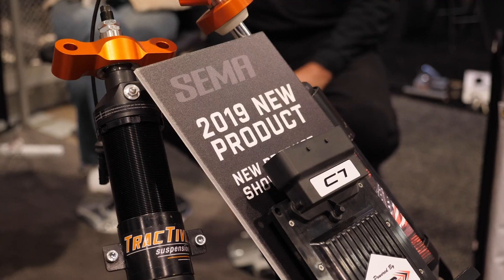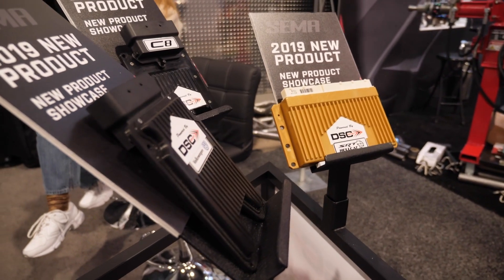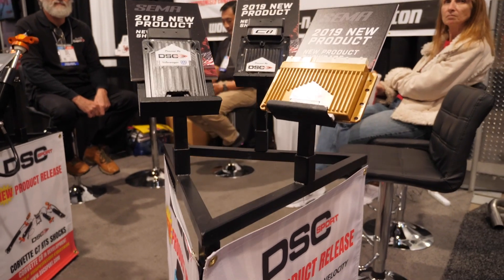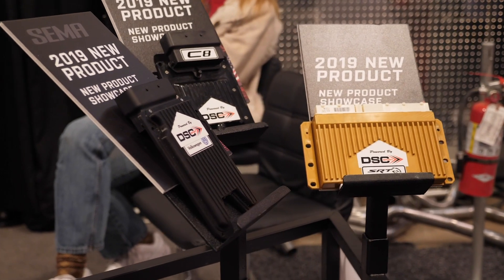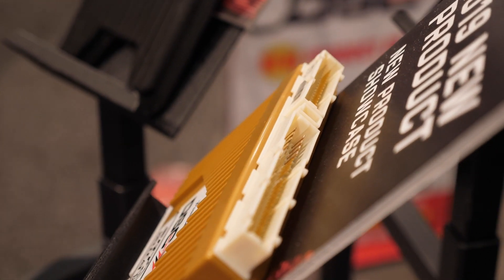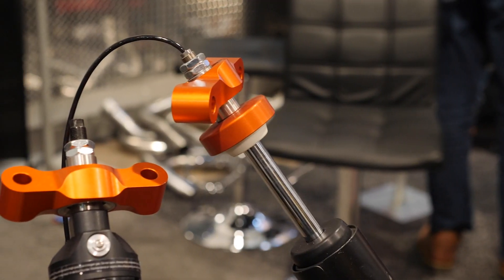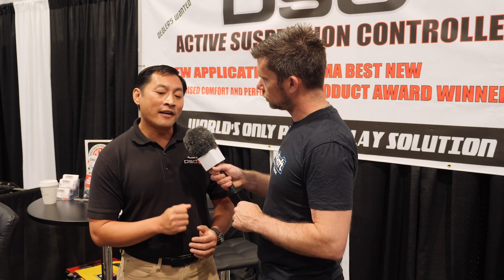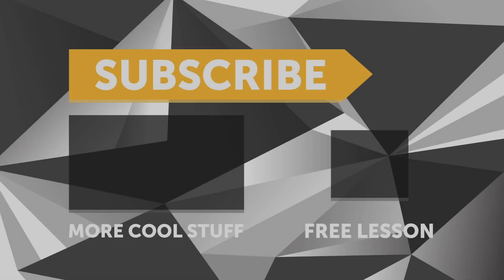The Future Of Motorsport? | Dynamic Suspension Control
It doesn't matter how much money you pour into the engine and electronics in your car, if the contact patch between your tyres and the track is not optimal then you're going to have subpar handling and results.
At the @semashow, Tom Chan from DSC Sport runs us through how their TracTive Suspension controllers can help drivers and teams get better results with a setup that adapts on the fly to changing driving and weather conditions as well as pre-empting requirements via g-force, vehicle speed, brake line and velocity sensors.

Interestingly a system like this can be as simple or as complicated as you wish with plug-and-play options that are tuned from the 'driver down' to simplify the process with the ability to dive into features such as an electronic bump stop which will be a much-loved feature for any car running a lot of aero such as Time Attack.

If this video looks familiar to you that is because it is from RaceCraft, a company we merged into HPA back in 2020 and the content is too good to not post up on this channel 😎
TIME STAMPS:
0:00 - Contact Patch
0:19 - Conventional
0-29 - TracTive Suspension
1:06 - Electronic Adjustment
2:12 - Low, Medium & High Speed Suspension Travel
3:16 - Plug And Play Systems
4:36 - Control System Logic
6:37 - Base Maps Help With Tuning
8:26 - Real-World Testing
8:46 - Passive Vs Active Suspension
10:16 - Electronic Bump Stop
12:07 - Prices Vehicle Dependant
13:39 - Free Lessons Below